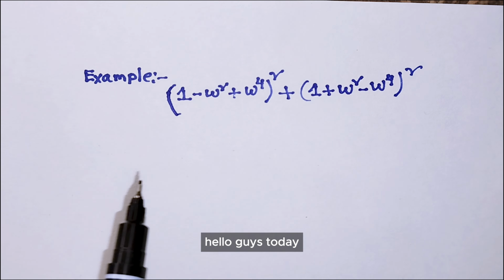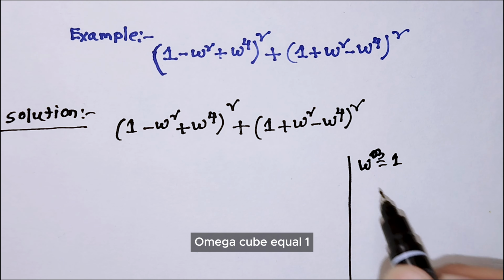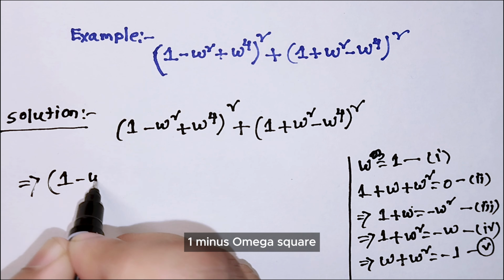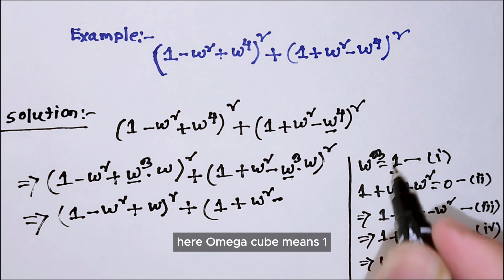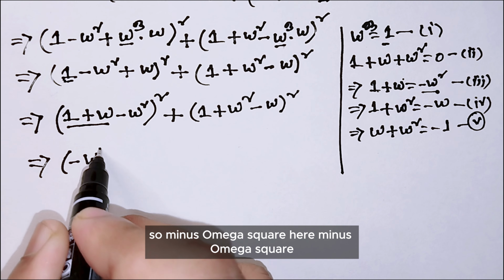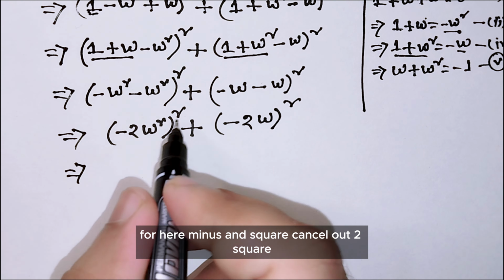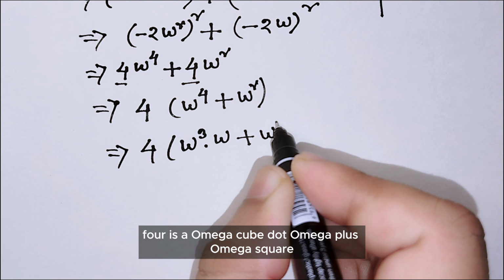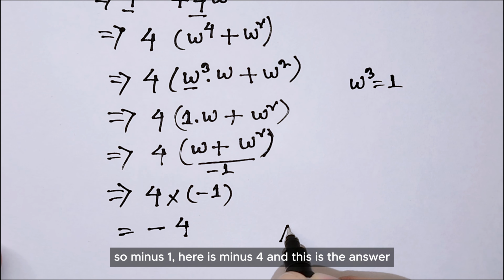Germany | Math Olympiad | Entrance Problem Explained Step-by-Step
in this video, we solve a challenging Math Olympiad entrance problem from Germany, step by step. The question involves cube roots of unity (ω) and tests your understanding of algebraic identities and complex numbers.

We’ll break down the full solution to
(1 − ω² + ω)² + (1 − ω + ω²)² = ?
using the key properties of cube roots of unity, where ω³ = 1 and 1 + ω + ω² = 0.

0:00 – Intro
0:15 – Understanding the problem
0:30 – Cube roots of unity basics
1:22 – Simplifying first term
1:32 – Simplifying second term
3:27 – Combine and simplify
4:48 – Final answer & recap
5:00 – Outro

If you’re preparing for Math Olympiads, entrance exams, or competitive math tests, this video will help you strengthen your problem-solving and logical reasoning skills.

 Topics Covered:
• Cube roots of unity explained
• Simplifying algebraic expressions
• Math Olympiad-style reasoning
• Step-by-step complex number simplification

Watch till the end to see how we arrive at the final answer and learn useful tricks for future Olympiad questions!